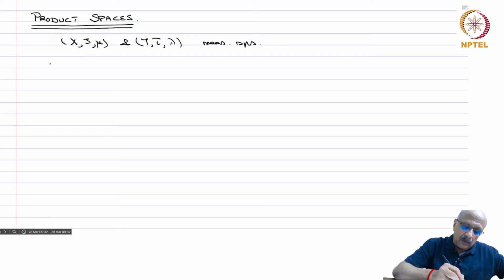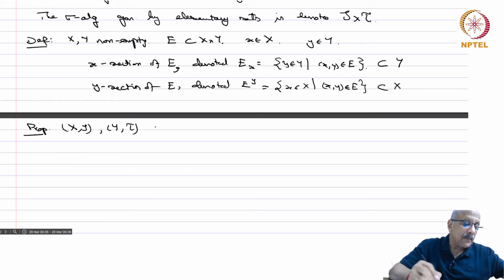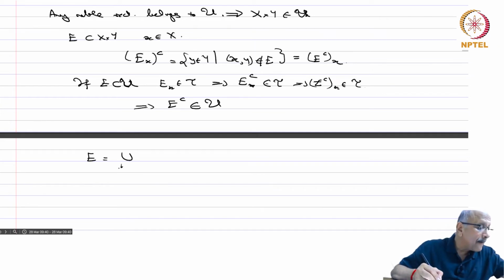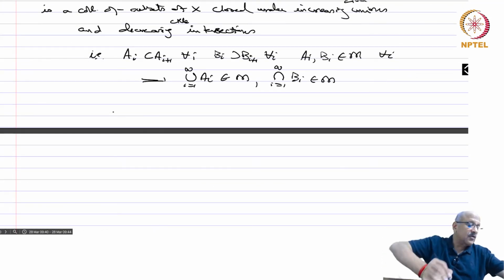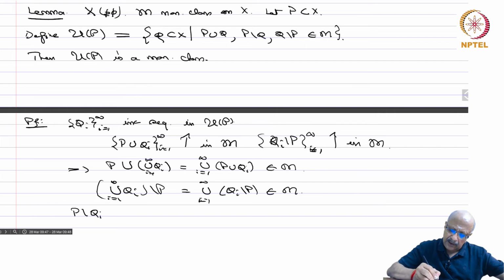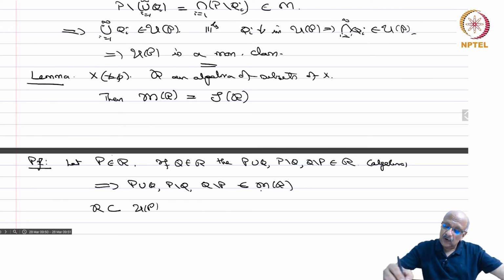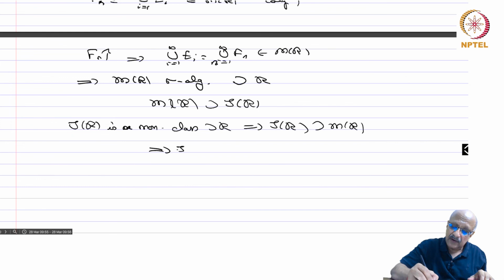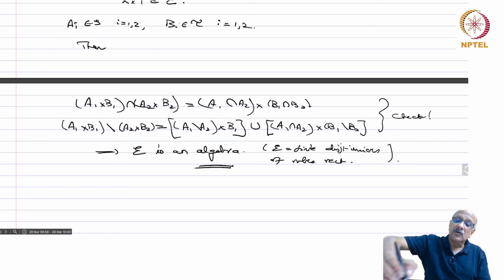8.2 - Product spaces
8.2 - Product spaces
Product sigma algebra,monotone classes